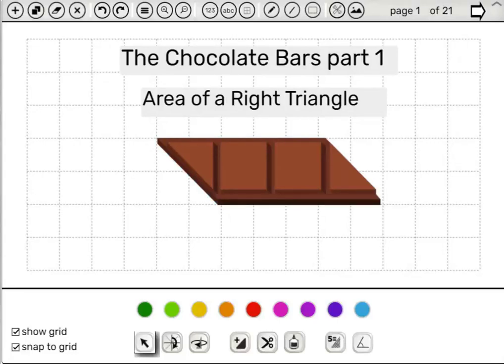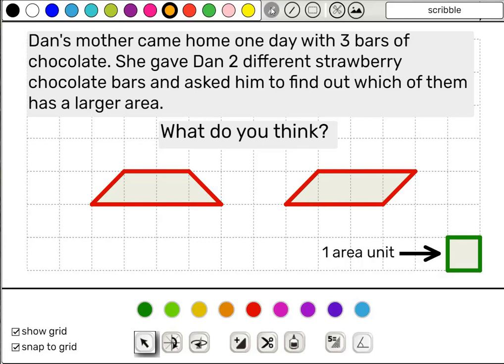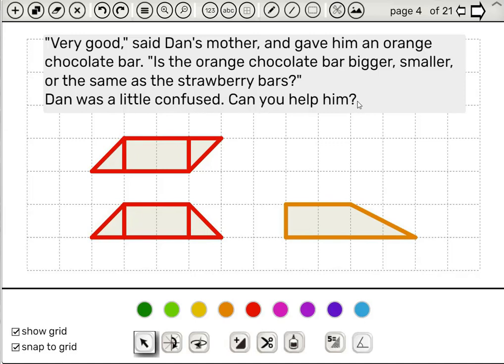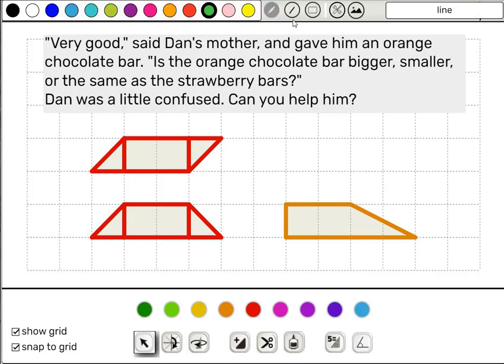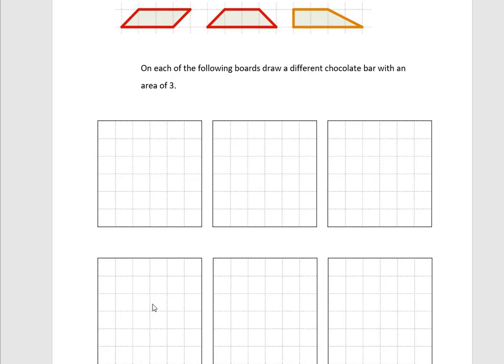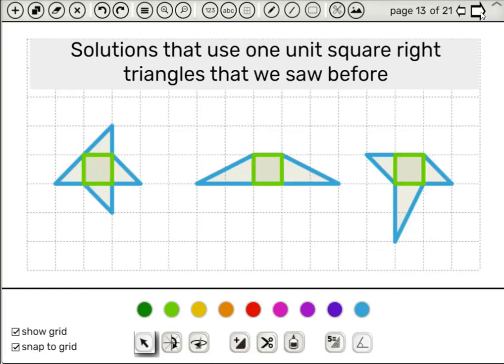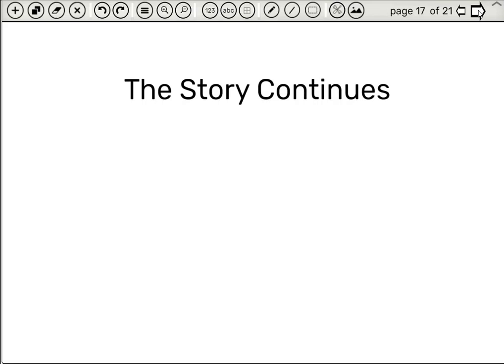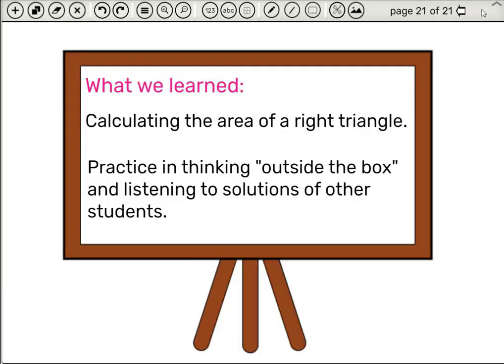Chocoloate Factory Part One